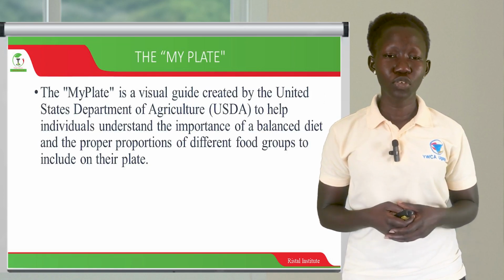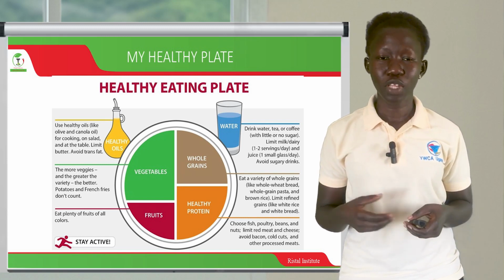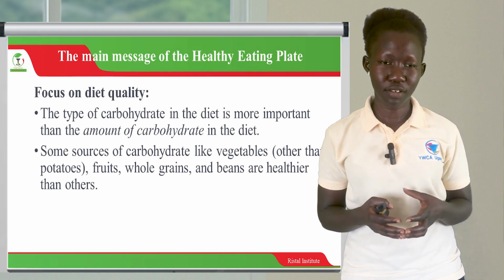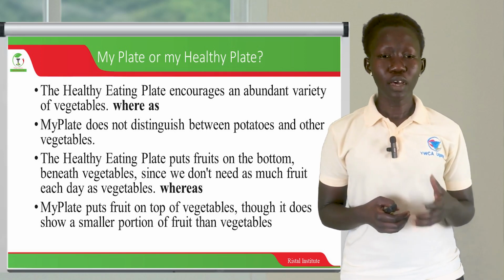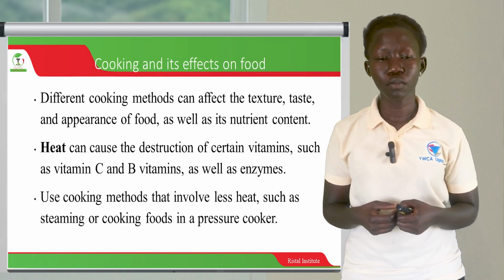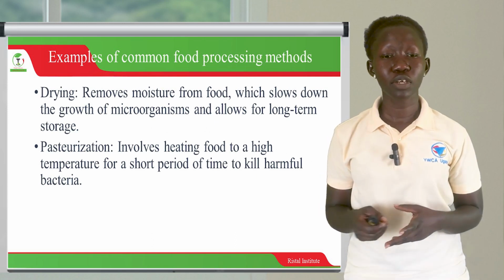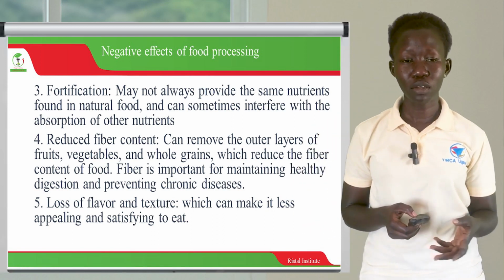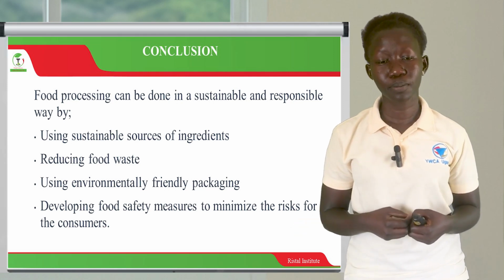Introduction To Food Nutrition And Health Lecture 2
Module Name: Introduction To Food Nutrition And Health
Topic: Introduction To Food Nutrition And Health  Lecture 2